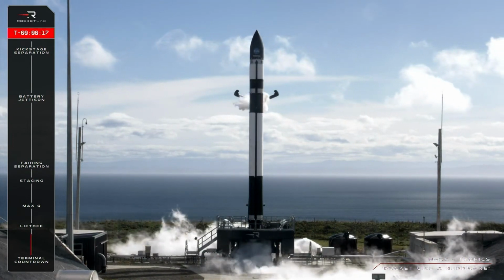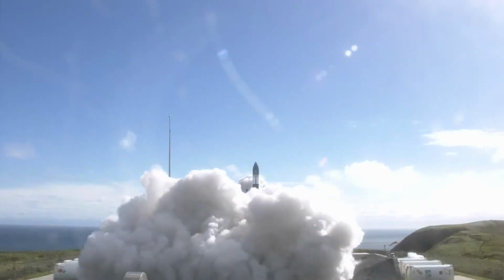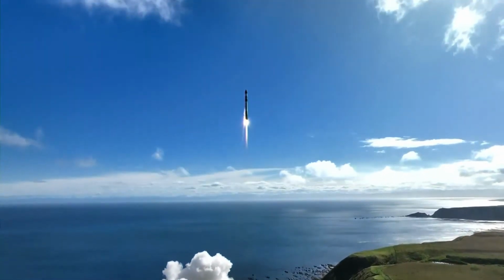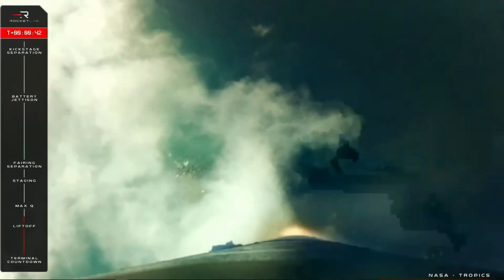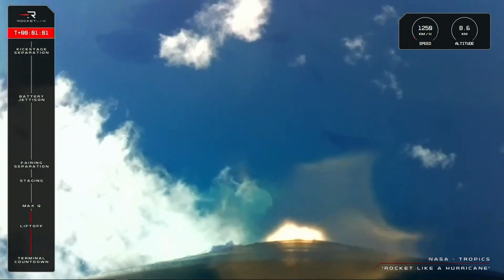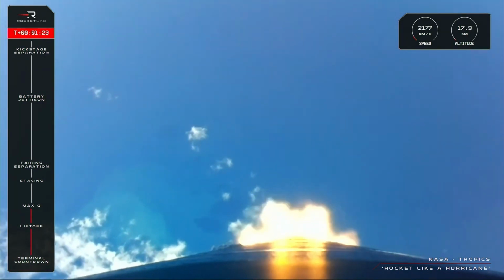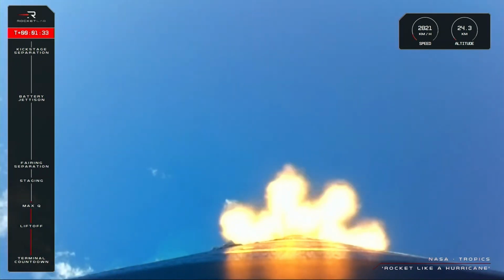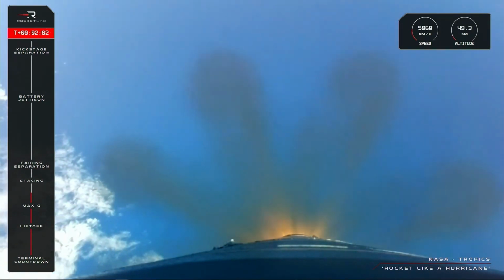Rocket Lab Launch Cyclone_Tracking TROPICS Cubesats from new zealand amazing video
Launch of NASA’s Time-Resolved Observations of Precipitation structure and storm Intensity with a Constellation of Smallsats (TROPICS) mission is now targeted for 9 p.m. EDT, Sunday, May 7 (0100 UTC, Monday May 8) from Rocket Lab’s Launch Complex-1 in Māhia, New Zealand.
NASA and Rocket Lab will launch two CubeSats into orbit for the TROPICS (Time-Resolved Observations of Precipitation structure and storm Intensity with a Constellation of Smallsats) mission.

TROPICS is a constellation of four identical CubeSats designed to observe tropical cyclones from low Earth orbit, making observations more frequently than current weather tracking satellites. A second launch from Rocket Lab will carry two additional CubeSats, with exact launch times contingent on the date and time of the first launch.

Image Credit: Rocket Lab